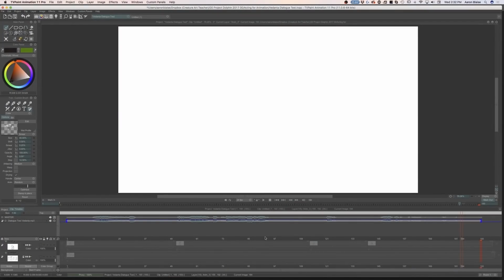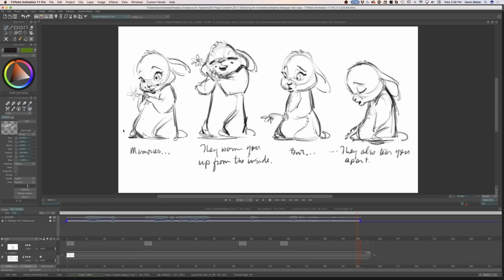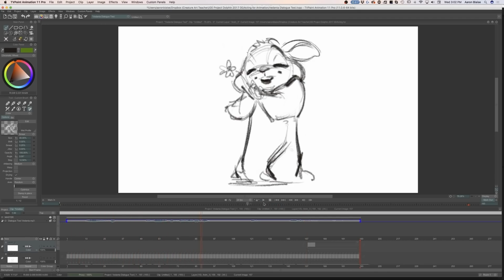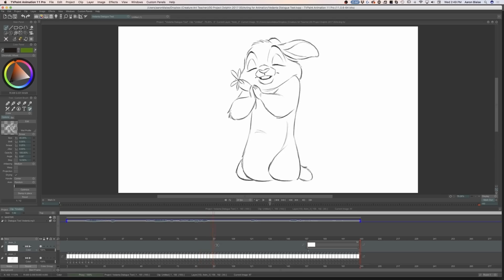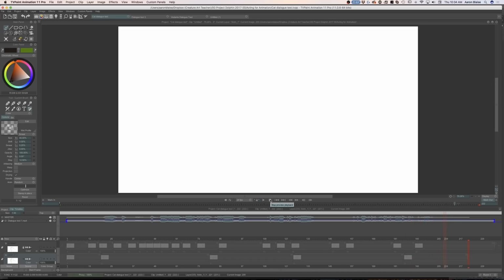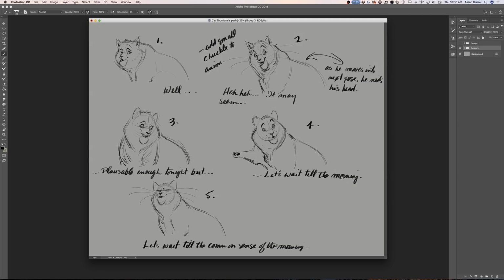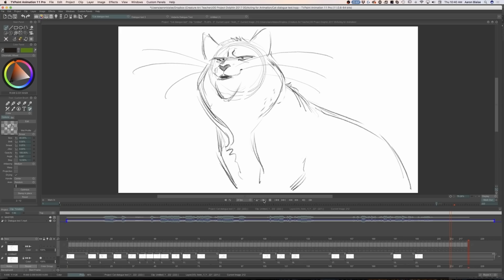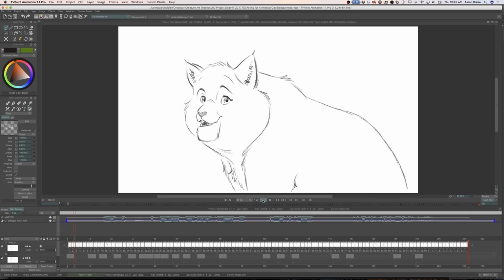Acting for Animation Preview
Learn from legendary animator Aaron Blaise as he explains his approach to acting for animation. Watch & learn from his approach in over 18 videos totaling over 20 hours.

Aaron has an engaging, entertaining and approachable teaching style that people really love. He is an award winning animator & storyteller known for having animated some of the most beloved charters of all time including, The Beast, Roger Rabbit, Nala, Pochontas & many, many more.  Whether you are a beginner or a experienced animator these in-depth and engaging videos will teach you something new!